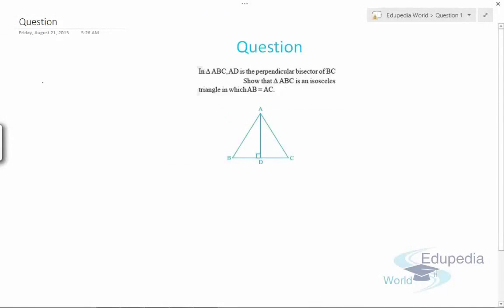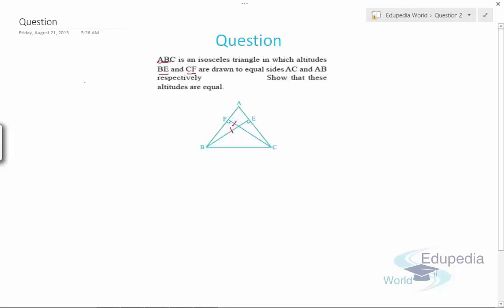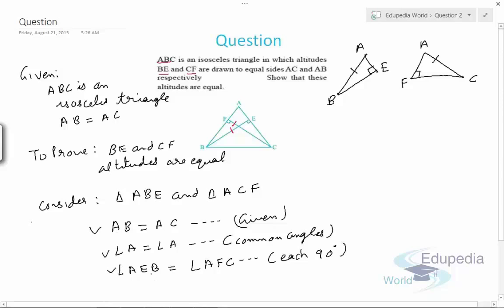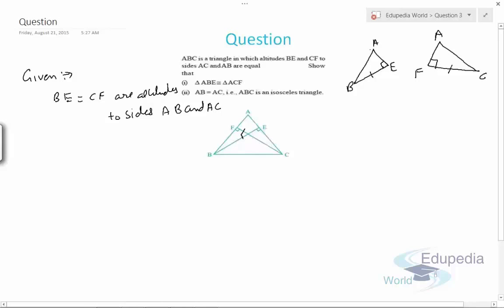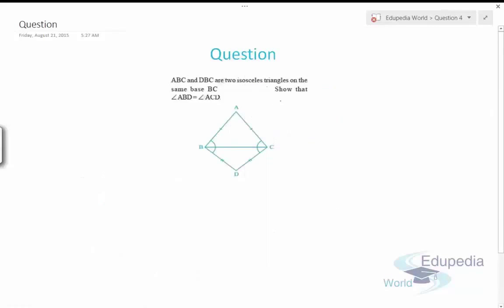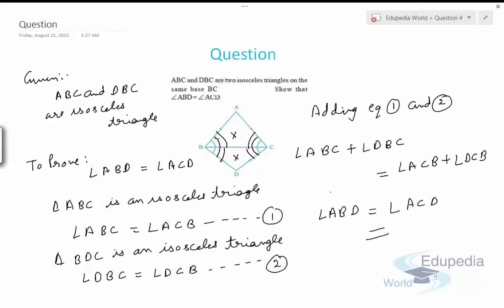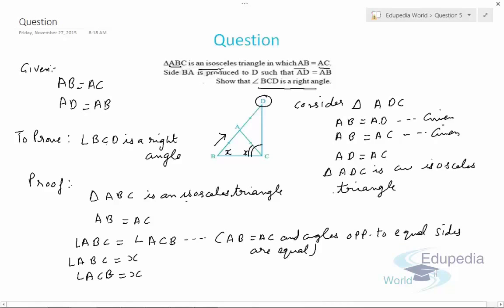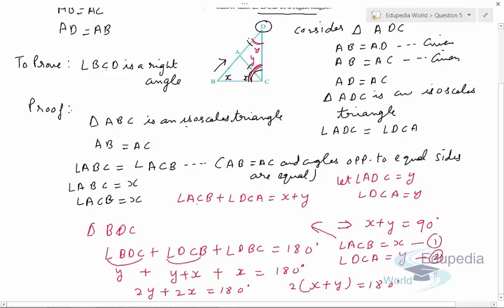Mathematics Grade 9 - | Question Based On Properties Of Triangle